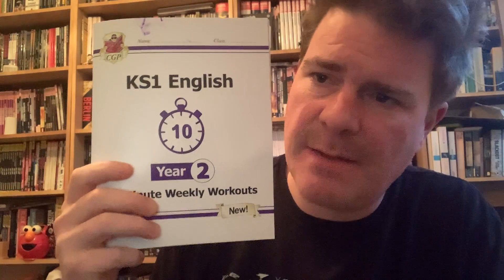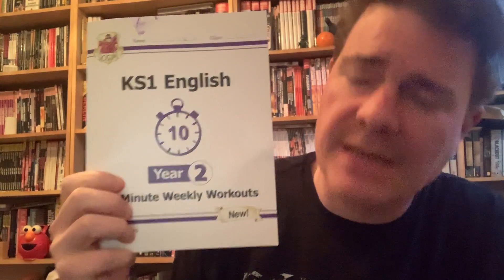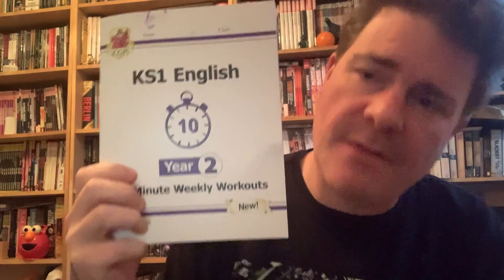English - Tuesday - Week 6